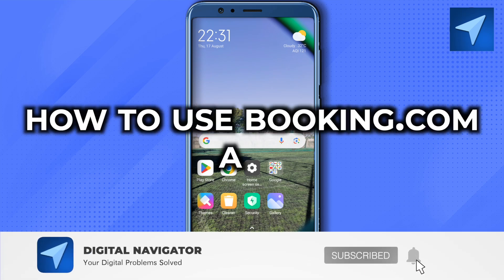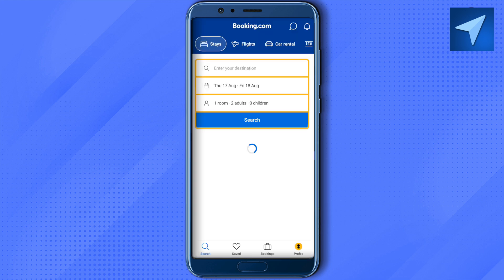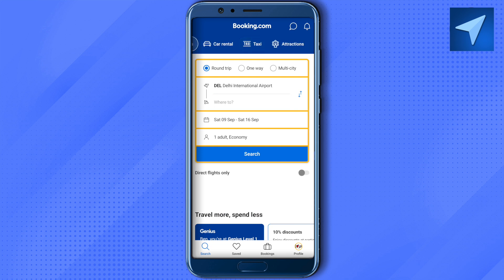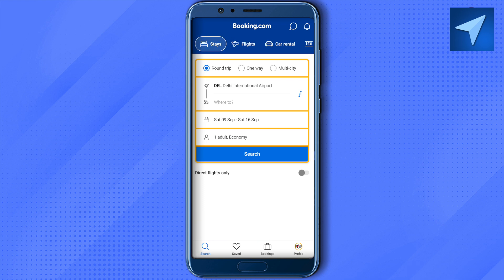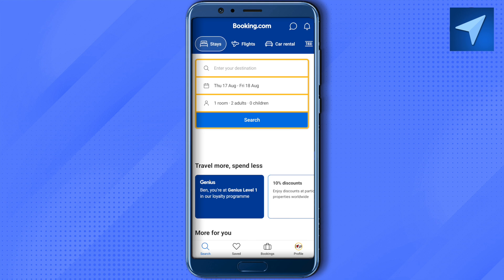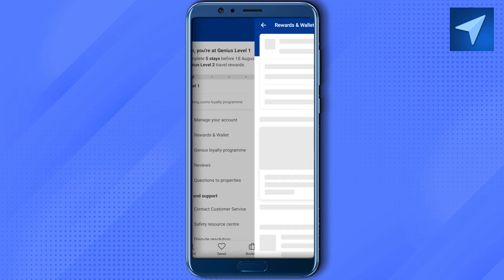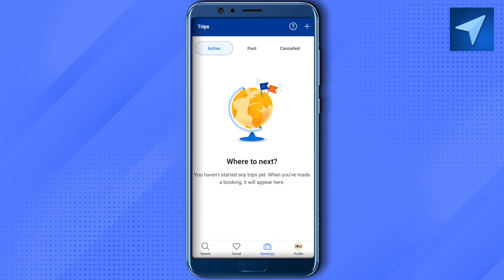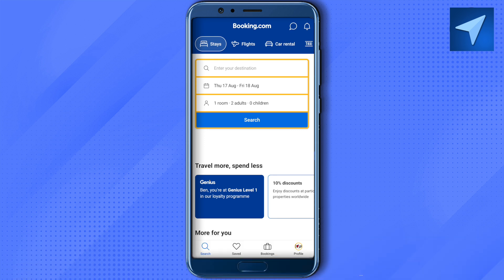How To Use Booking.com App | Booking.com App Tutorial 2025